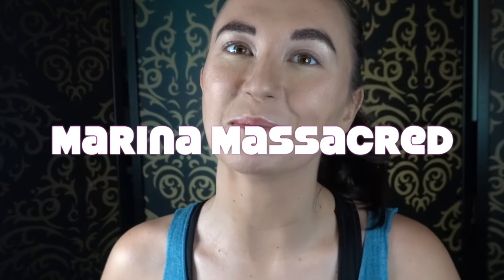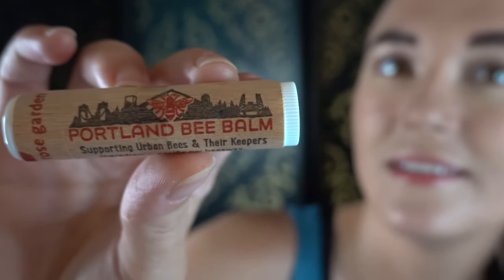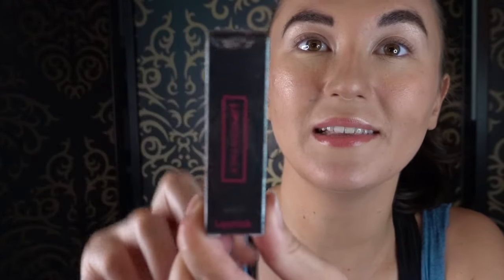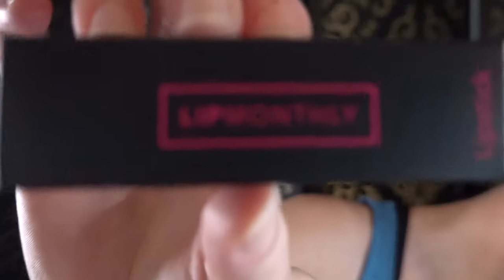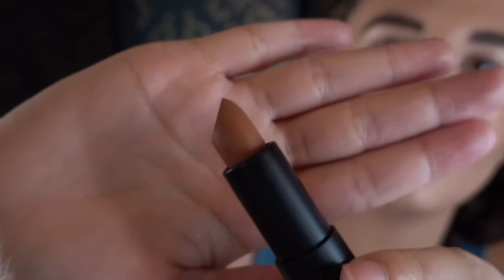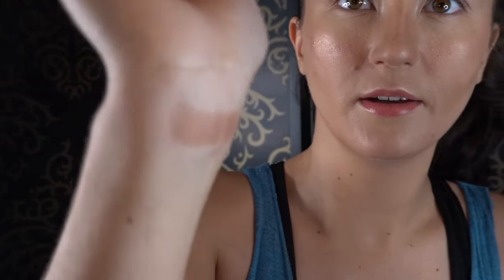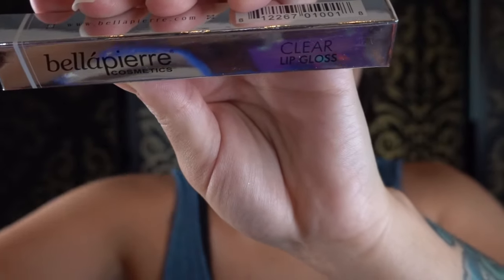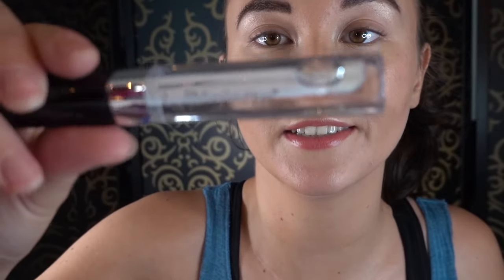June's Lip Monthly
This video is unboxing June's Lip Monthly bag. I know I’m a bit late, I filmed this before my trip to DC for the 4th of July, so please forgive me😅